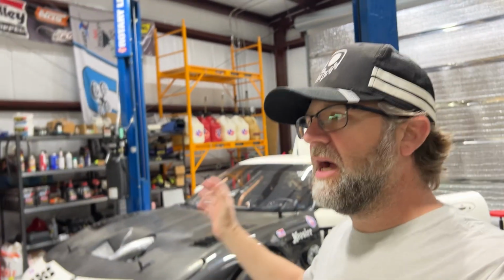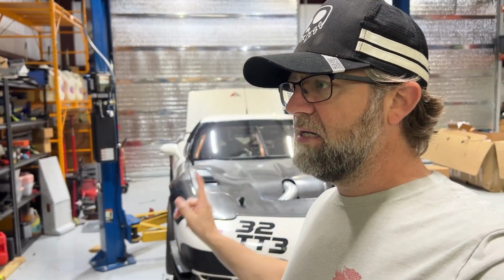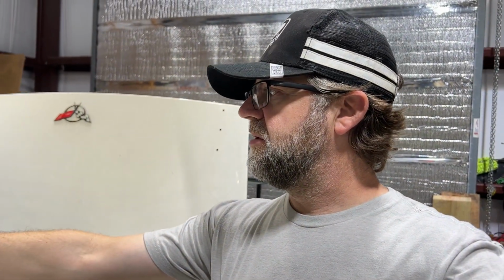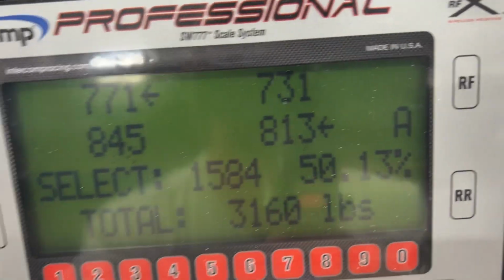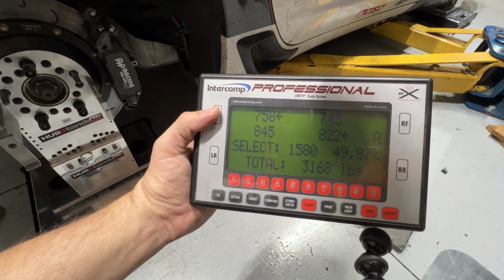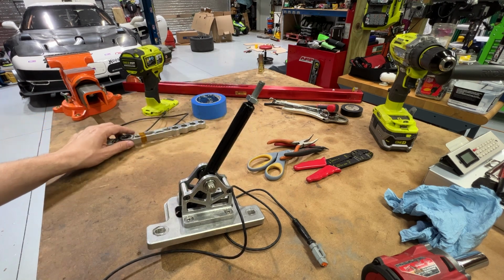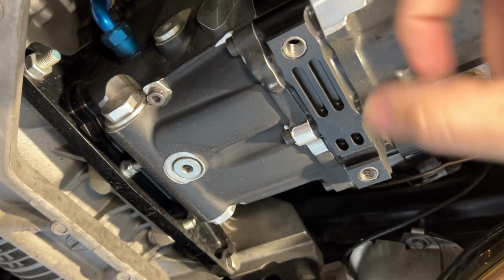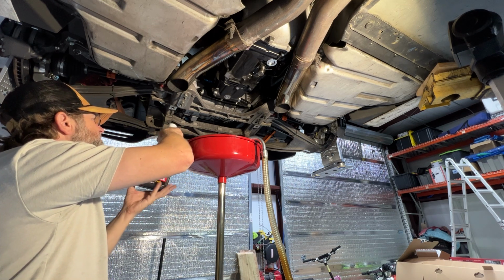New NASA Rules for 2023!!! C5/C6 Corvette Track Prep!!!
Lets get ready for the track!!!